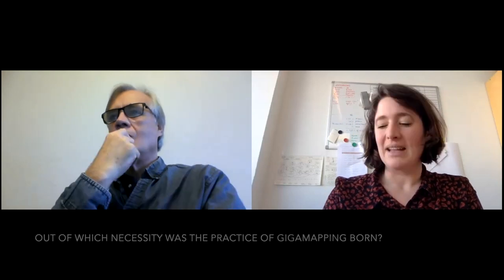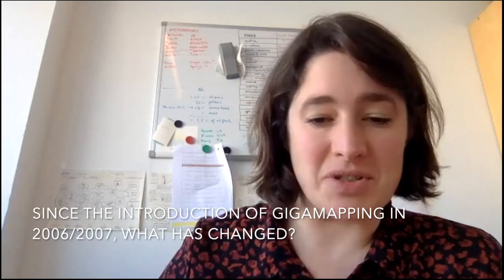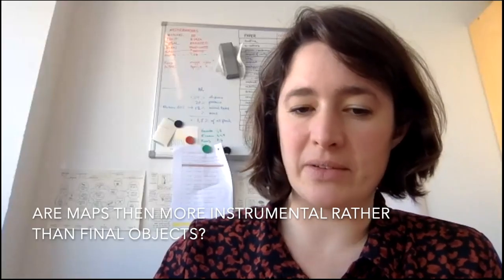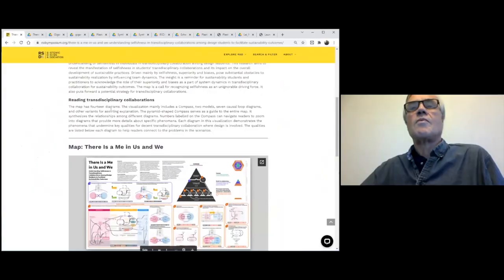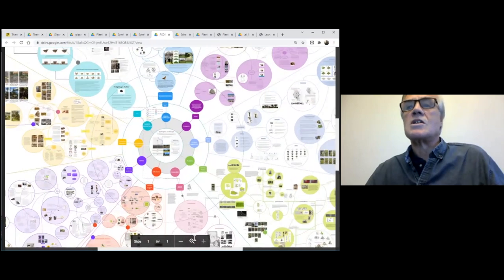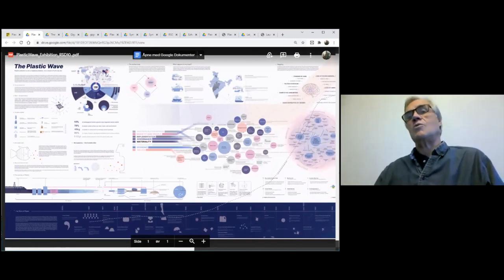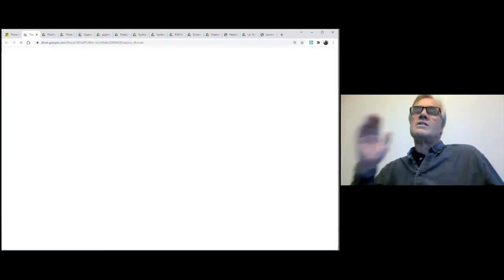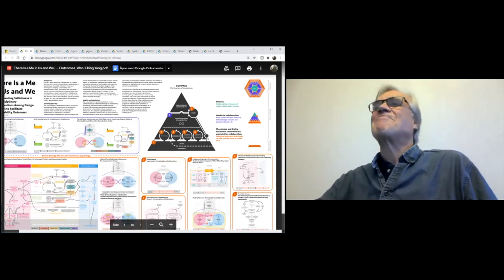The Gigamap Interview with Birger Sevaldson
Interviewer: Jotte de Koning

As an introduction to the official RSD10 systems map exhibition opening on Wednesday, November 03 at TU Delft, we invited Professor Birger Sevaldson to reflect on the practice of gigamapping and how it has evolved since its origination.

Gigamapping is a practice that has become well-known in the RSD community. System mapping or synthesis mapping are similar practices that have also gained popularity in the past years. The practice originated at the Oslo School of Architecture and Design around 2006, with the work of Birger Sevaldson. Since then, the practice has been openly shared with other communities, and it has been adopted by many different groups.